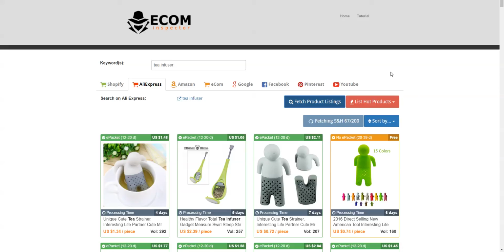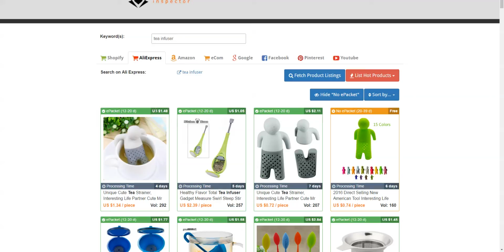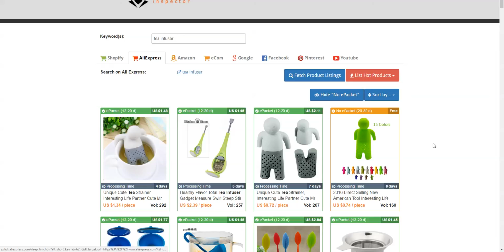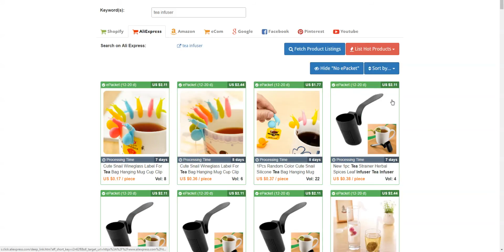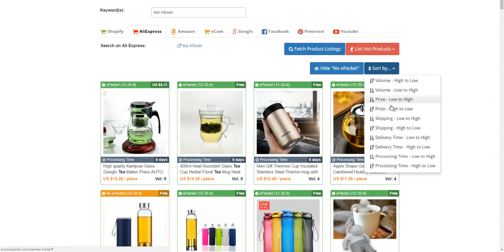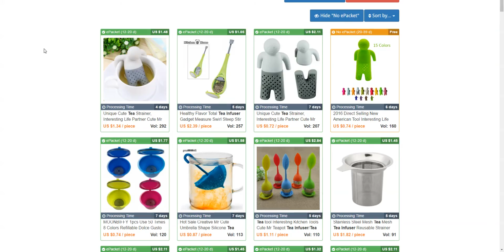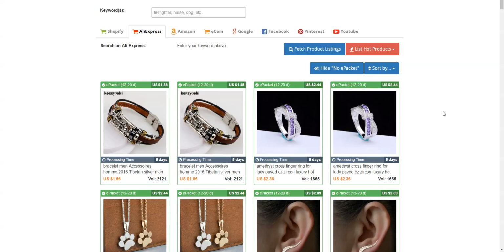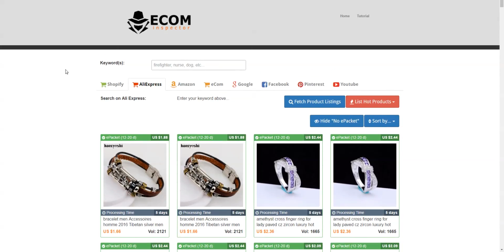Ali Express Tab